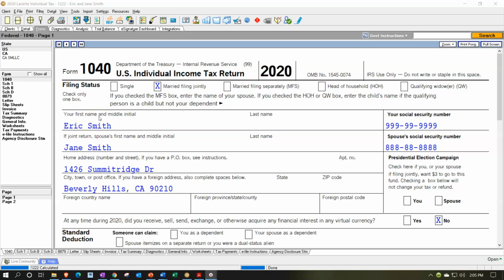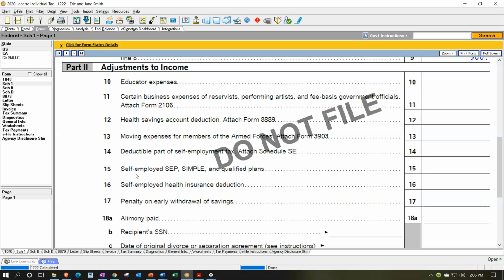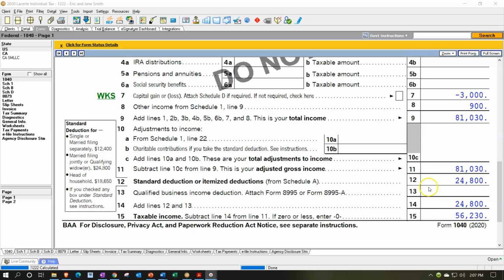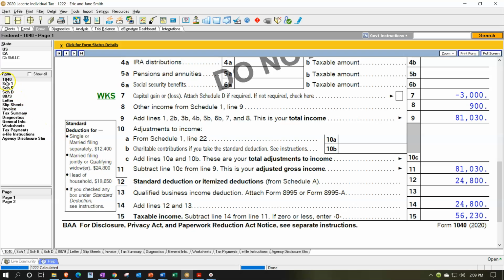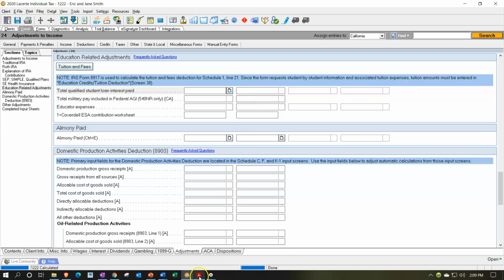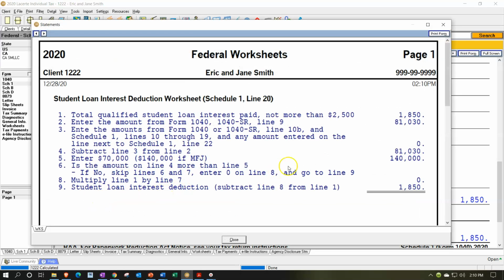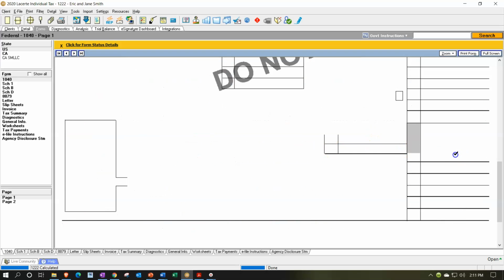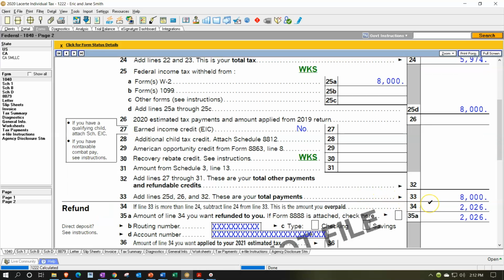Practice Problem 1 Presentation 8 Adjustments to Income 410 Income Tax 2020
Practice Problem 1 Presentation 8 Adjustments to Income